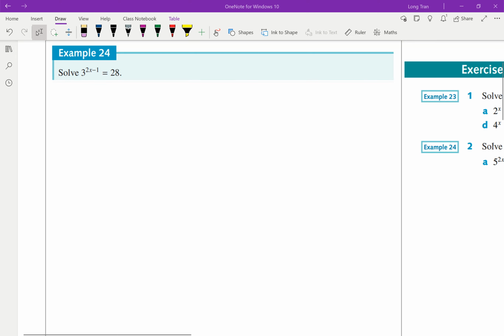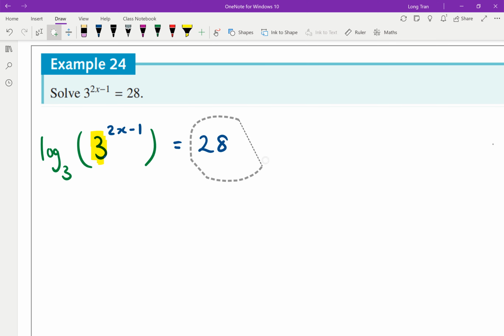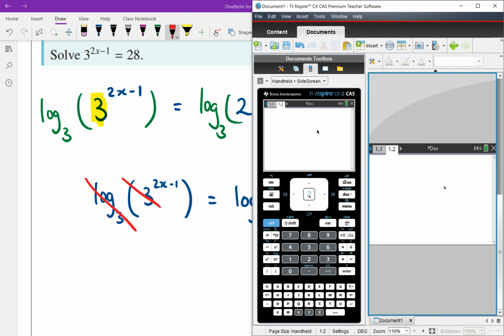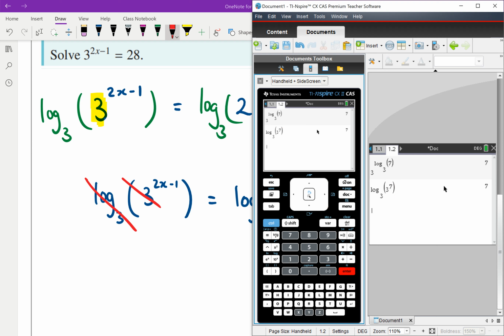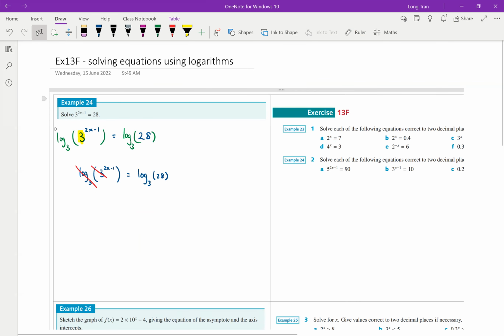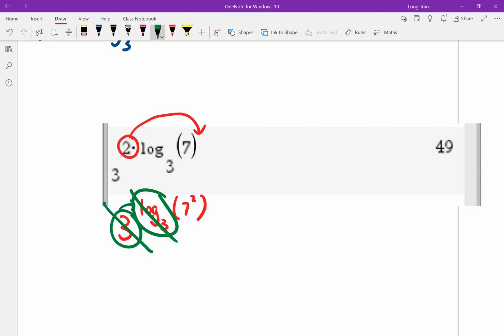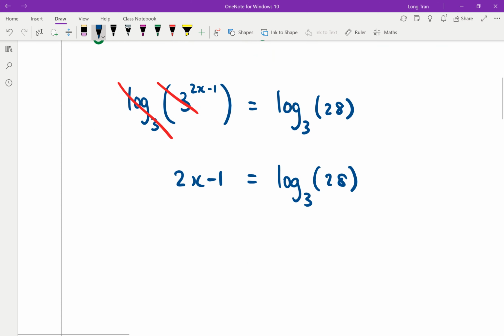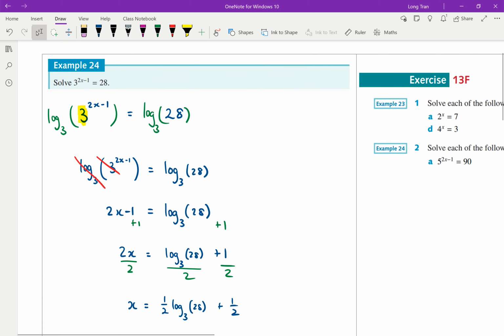Example 24 Ex13F video